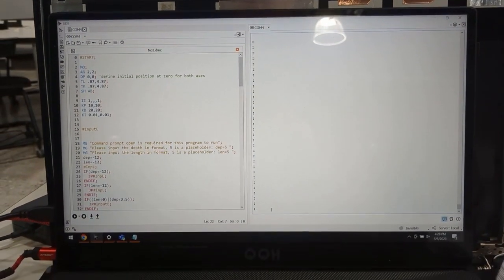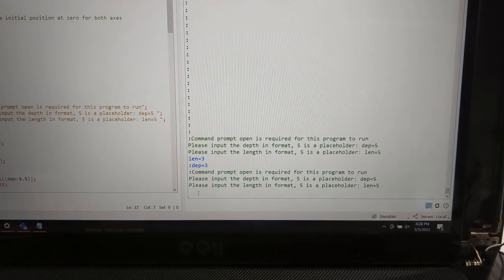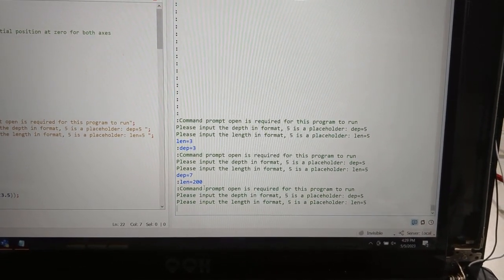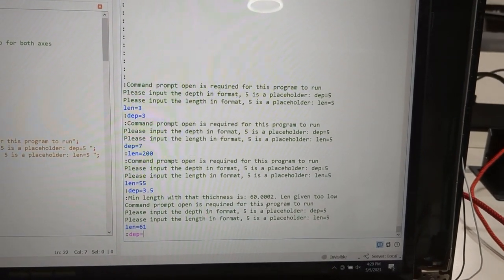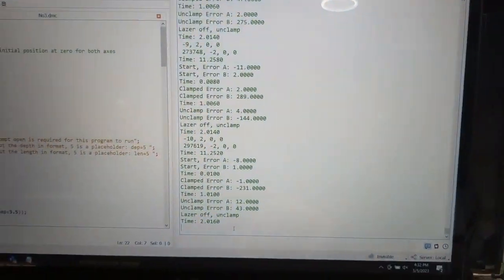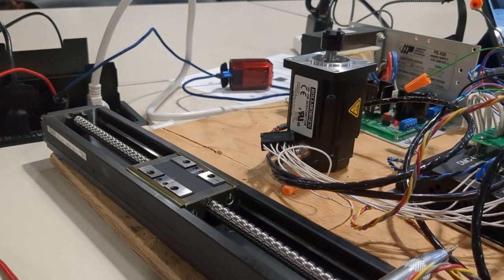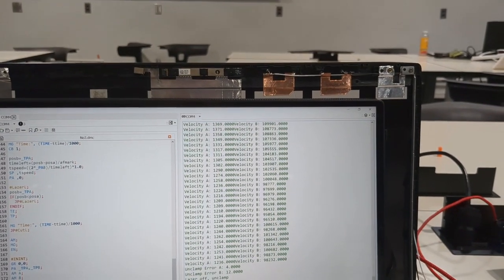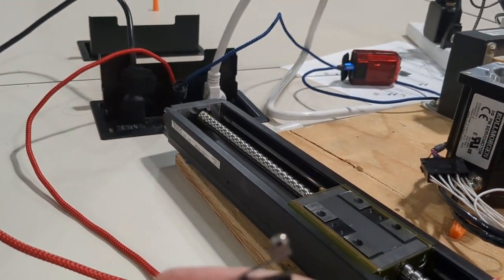Project 3 Video 1